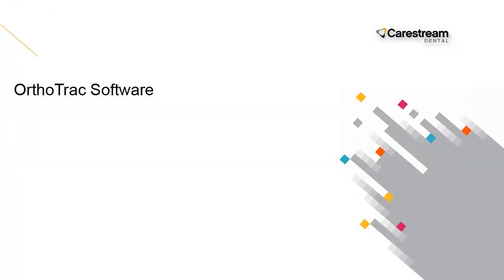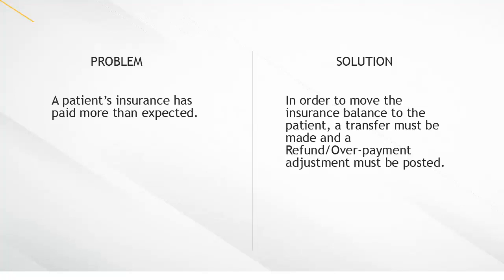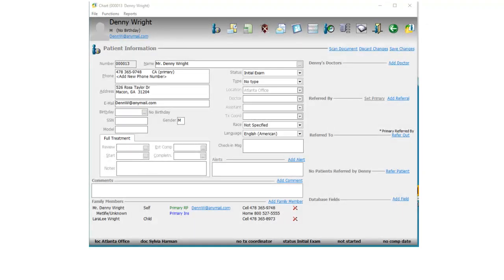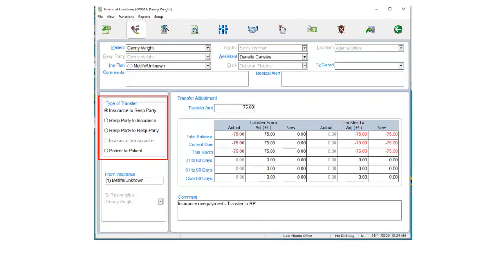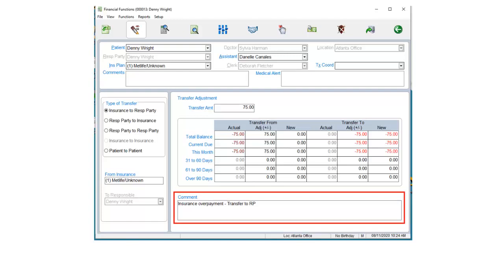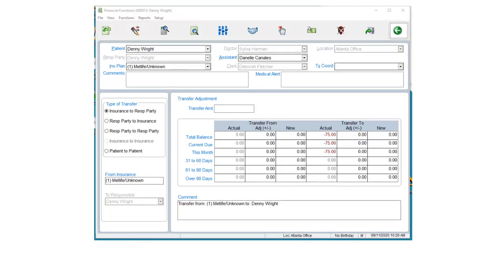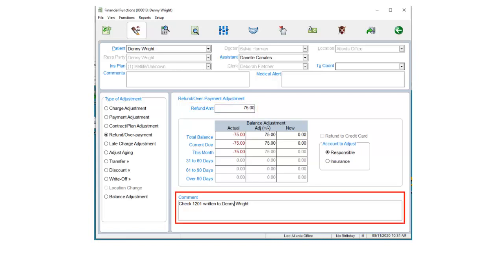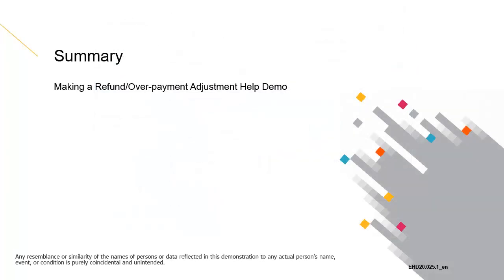OrthoTrac: Making a Refund/Overpayment Adjustment Help Demo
This help demo is designed for all staff members, and demonstrates how to make Refund/Over-payment adjustment in OrthoTrac practice management software. (2 min)